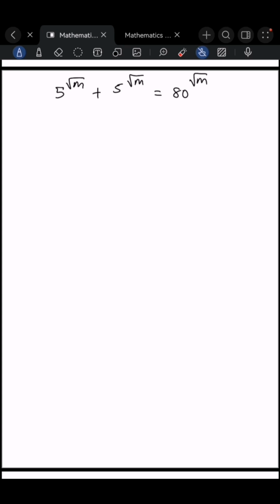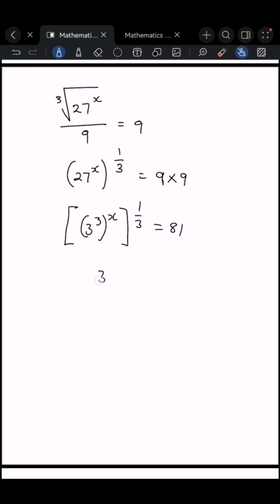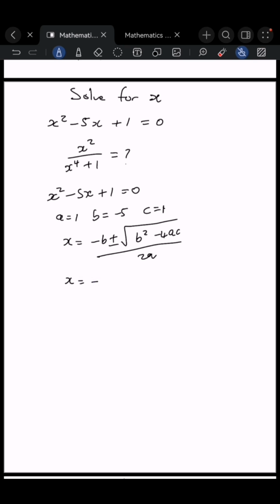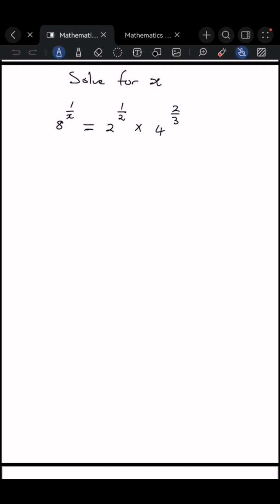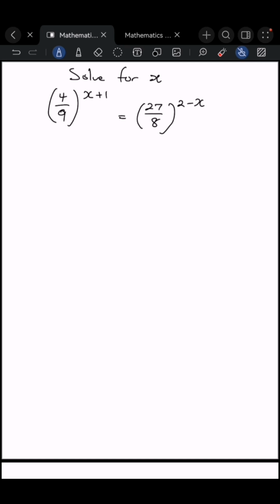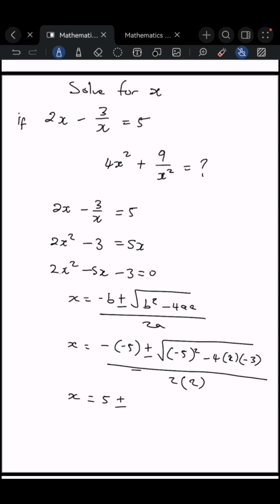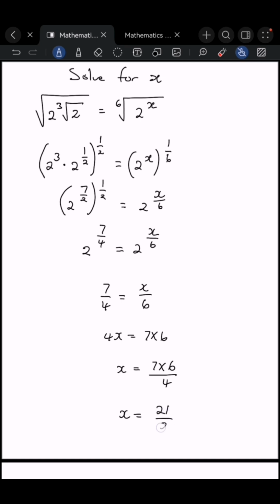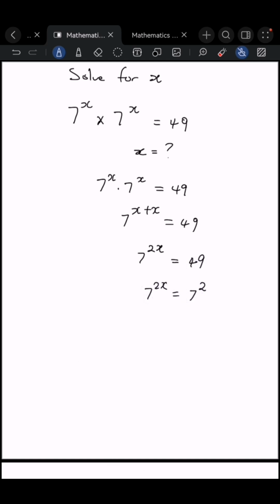Solve for X